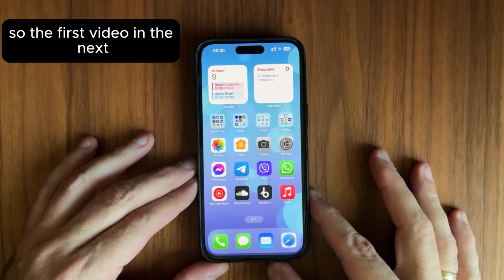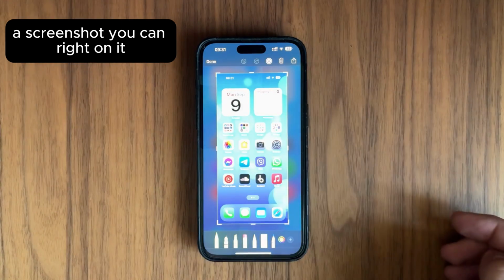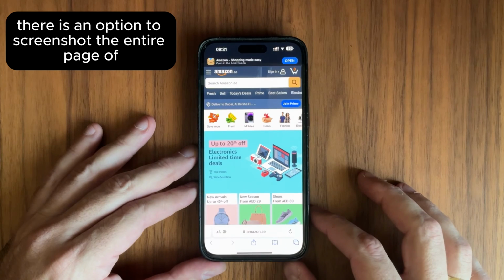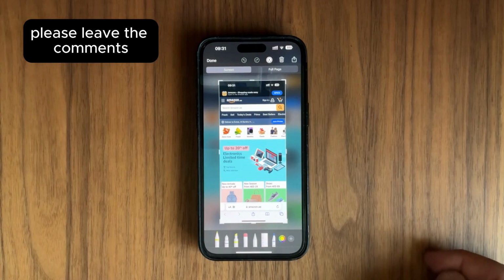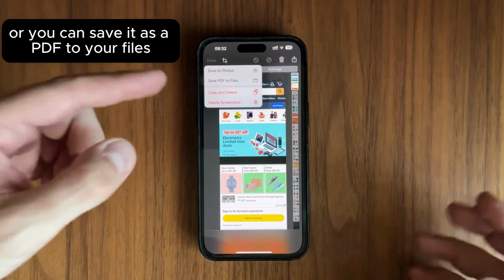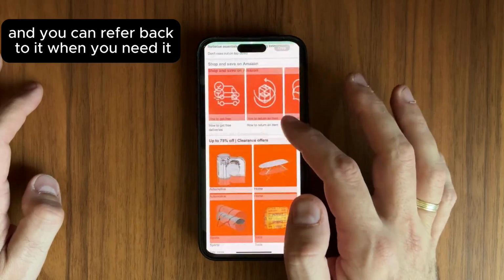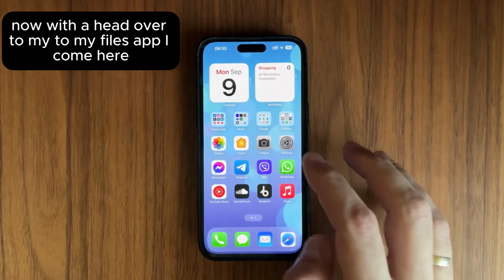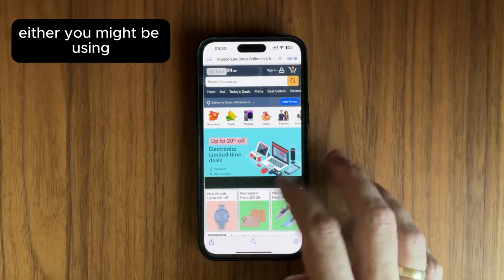HOW TO DO SCREENSHOTS LIKE A PRO ON YOUR iPHONE